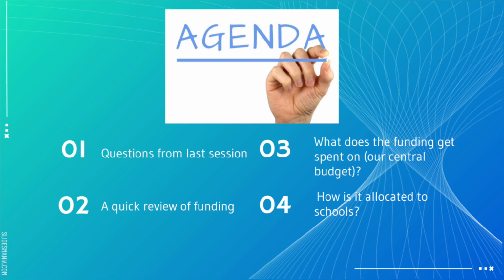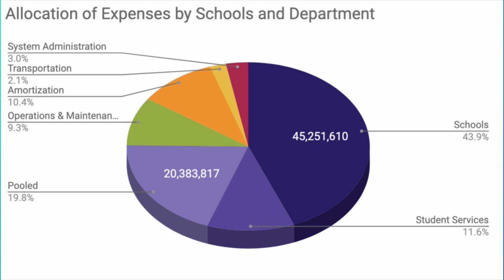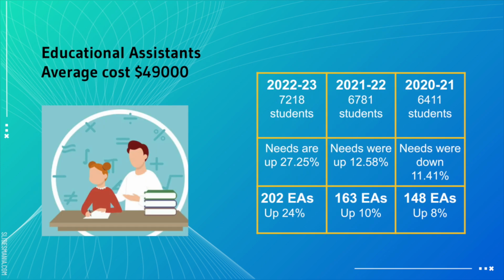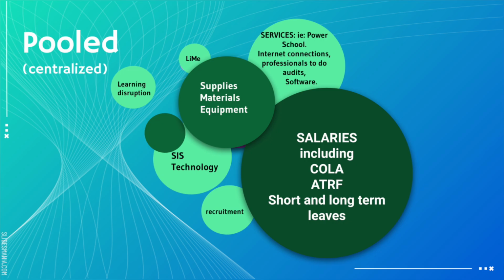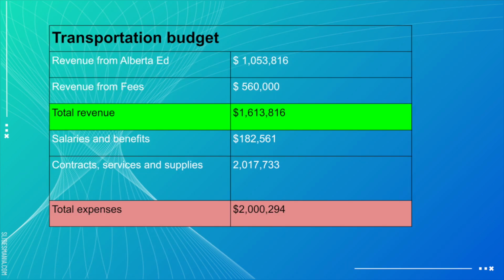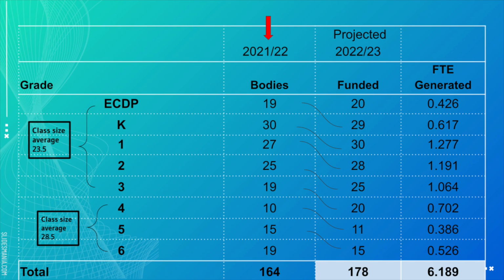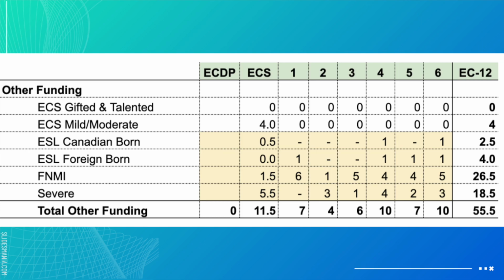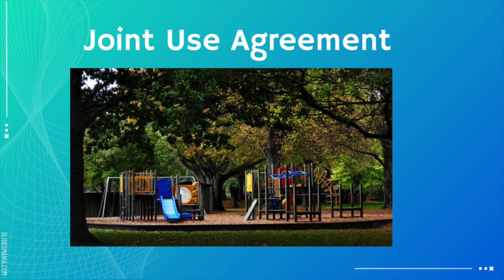Superintendent's Learning Series For Parents #4